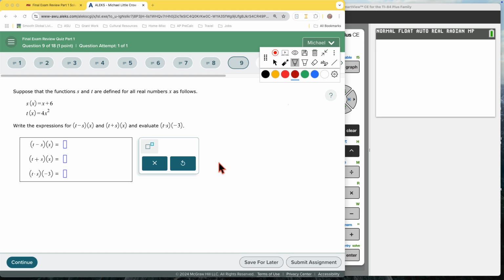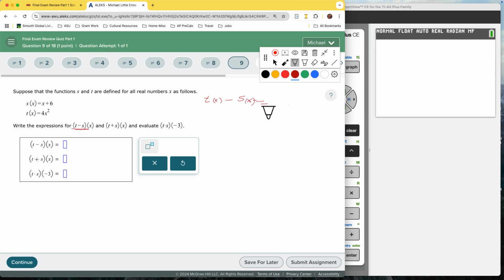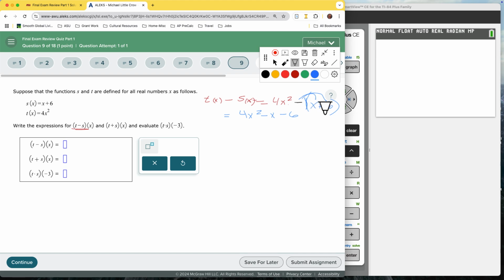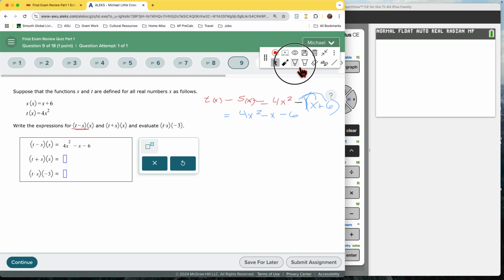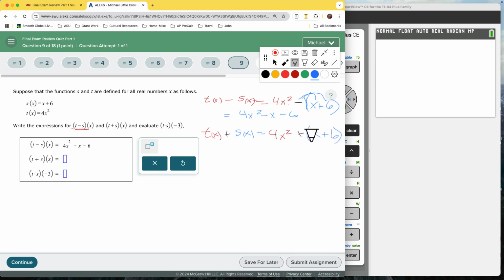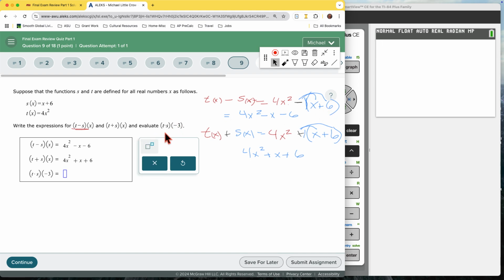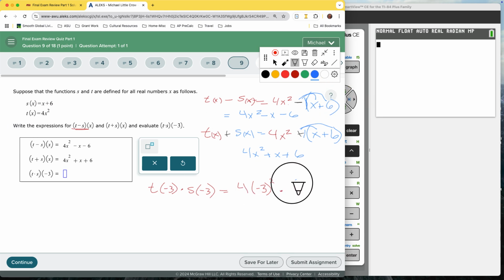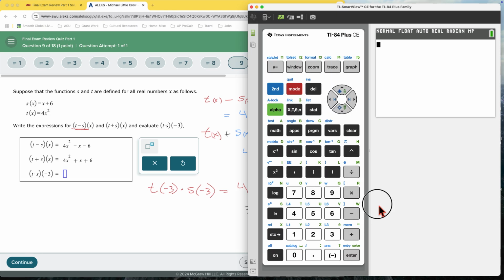MAT117 Final Exam Review Quiz #1 Q09